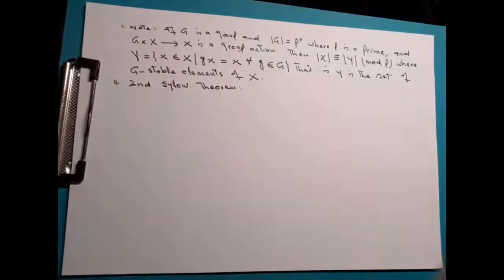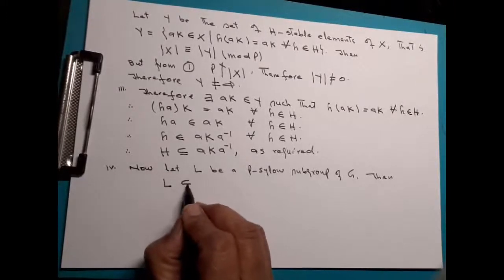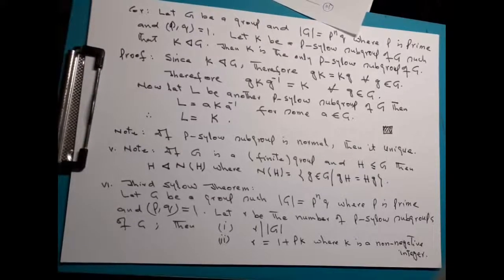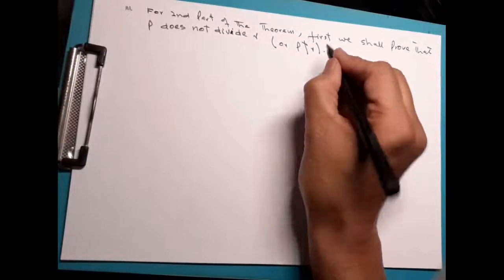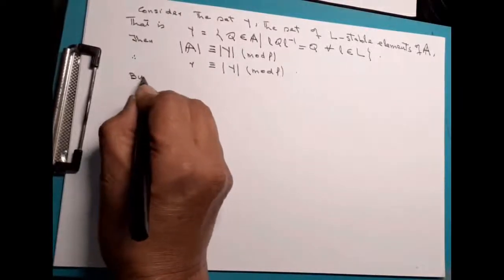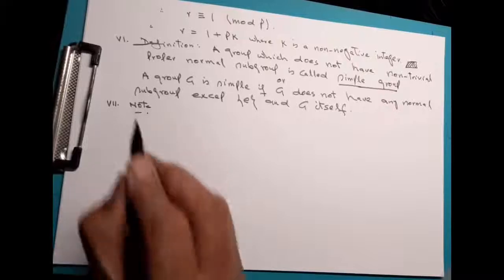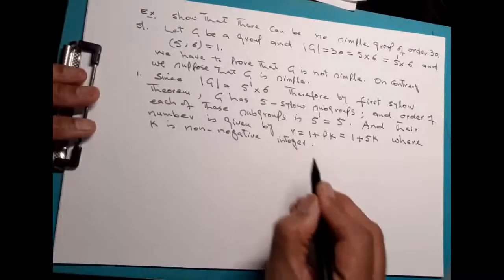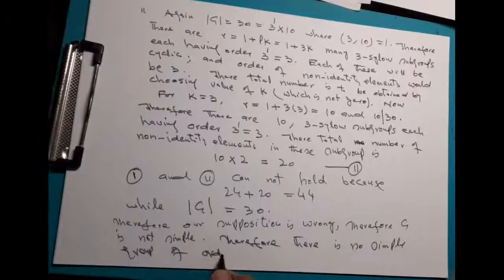Second and Third Sylow Theorems AGT